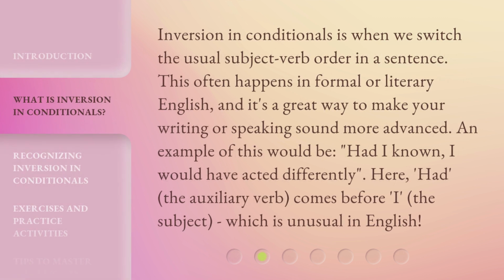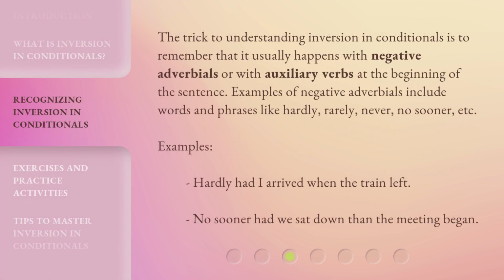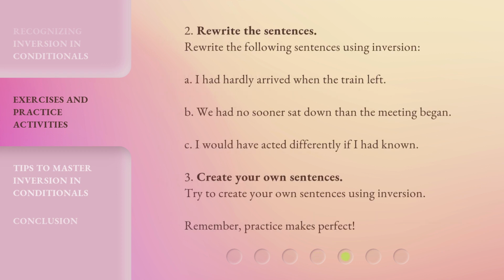Mastering Inversion in Conditional Sentences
Mastering Inversion in Conditional Sentences • Learn how to master the art of inversion in conditional sentences and make your English writing and speaking sound more advanced. Dive into this video to understand what inversion is, recognize it in conditionals, and practice with exercises and activities.

00:00 • Introduction - Mastering Inversion in Conditional Sentences
00:27 • What is Inversion in Conditionals?
01:00 • Recognizing Inversion in Conditionals
01:31 • Exercises and Practice Activities
02:25 • Tips to Master Inversion in Conditionals